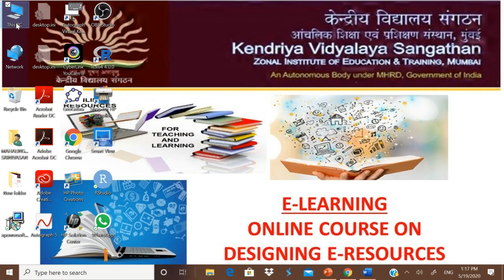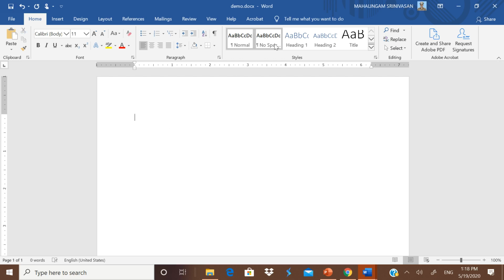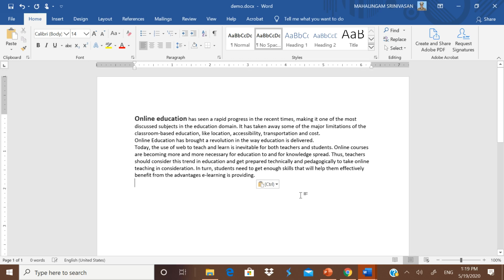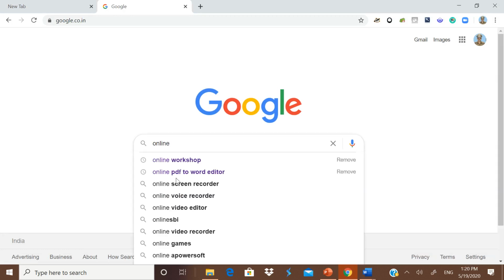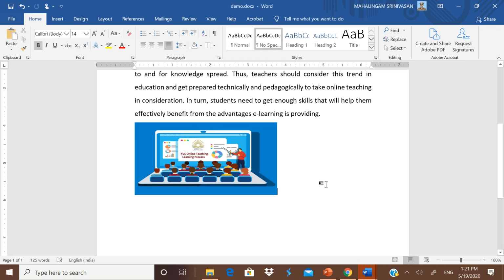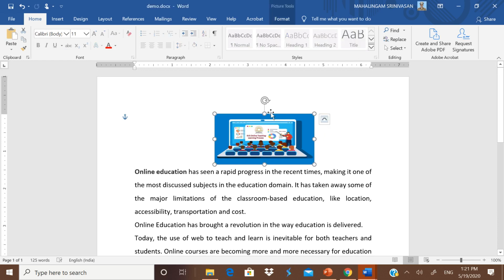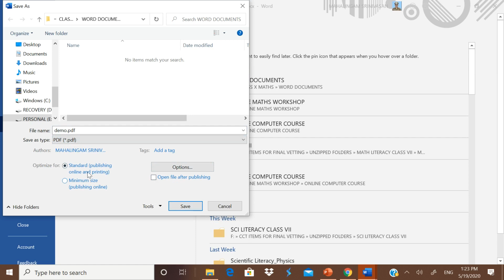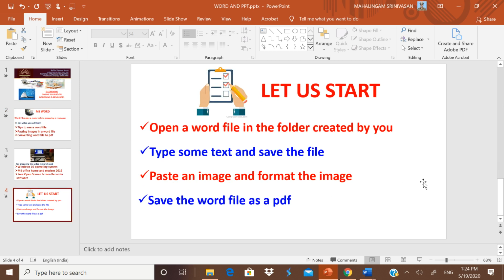MS Word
Online course on E-resources - Session 2
1. Managing text in MS word
2. Managing images in MS word
3. Converting Word file in to PDF